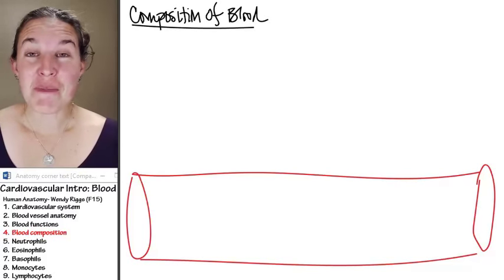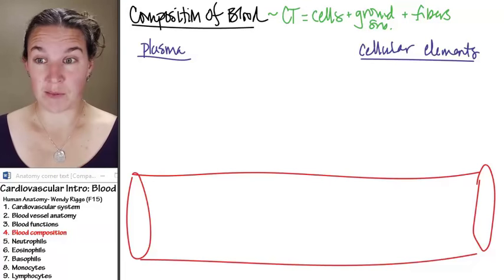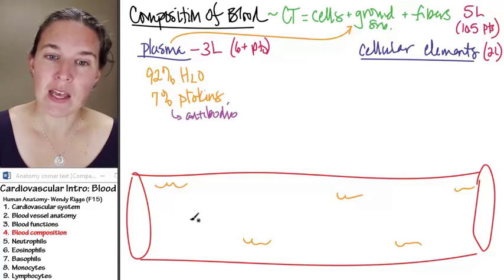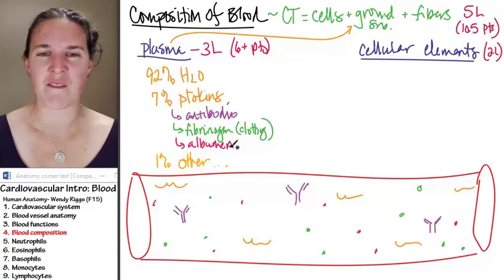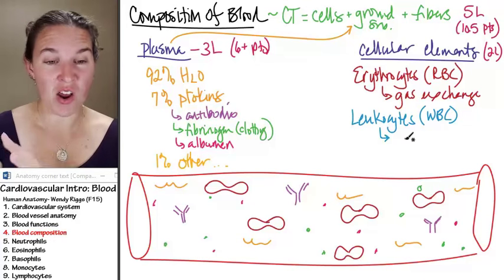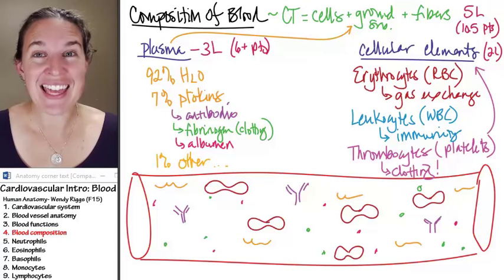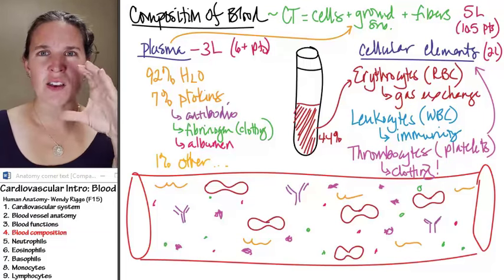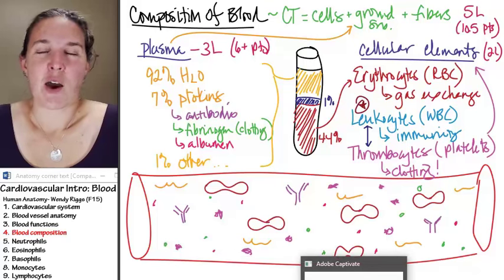Blood 4- Components